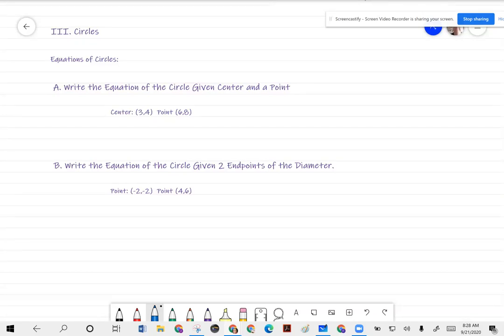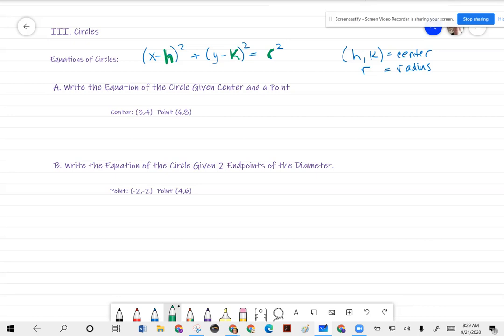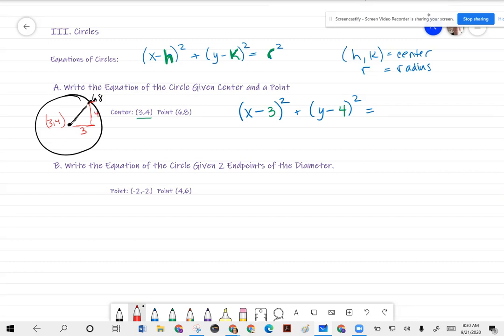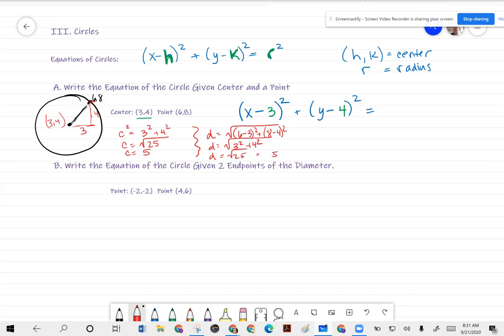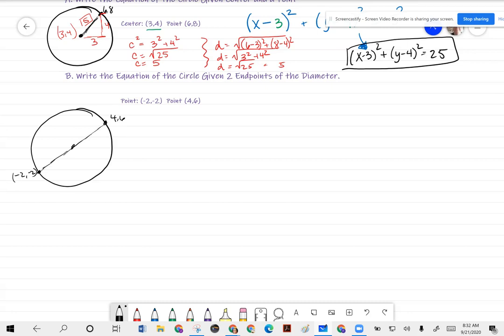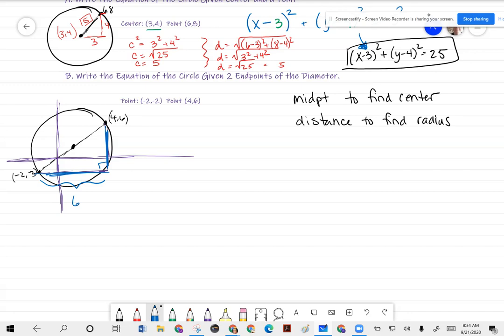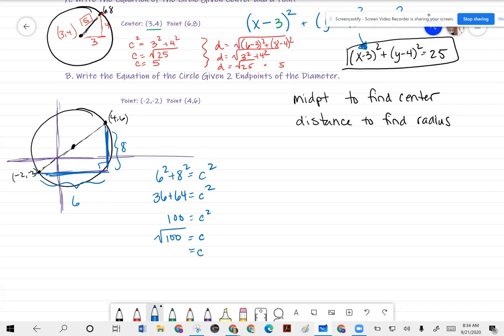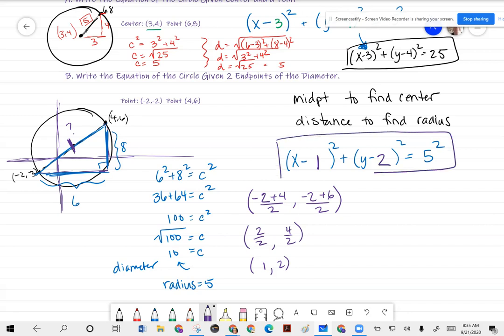2-1 Coordinate Planes and Graphs EX 3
Using Distance & Midpoint Formulas to Write Equations of Circles